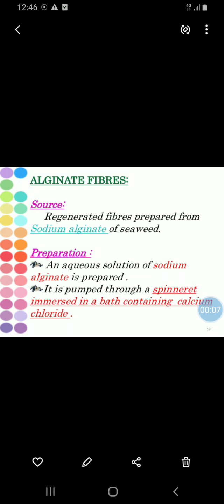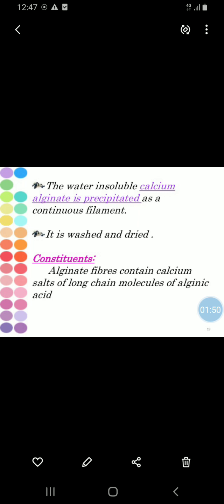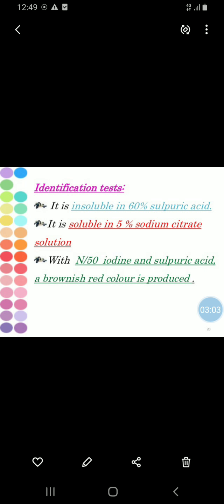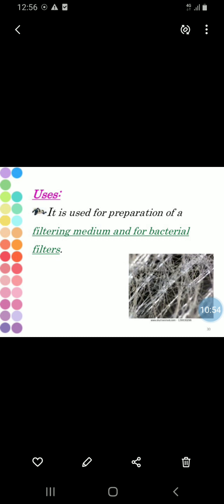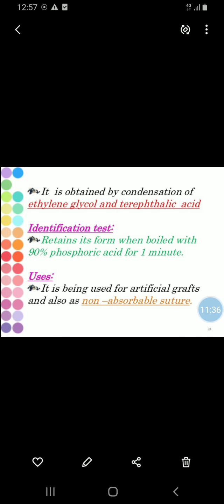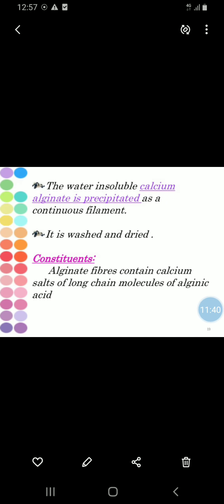Surgical fibres,sutures and Surgical dressings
Miss Ganore A R
Snd diploma college
 Babhulgaon